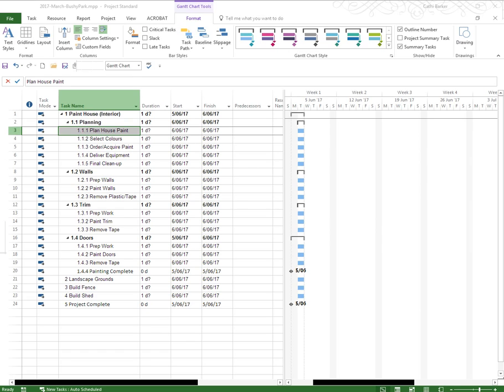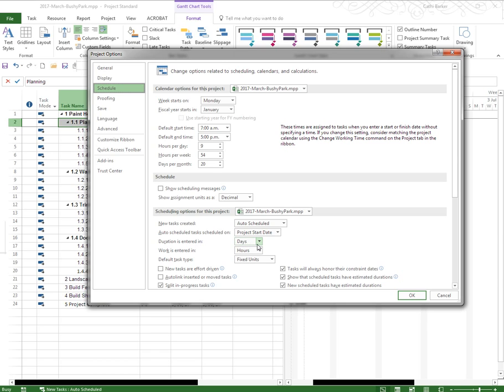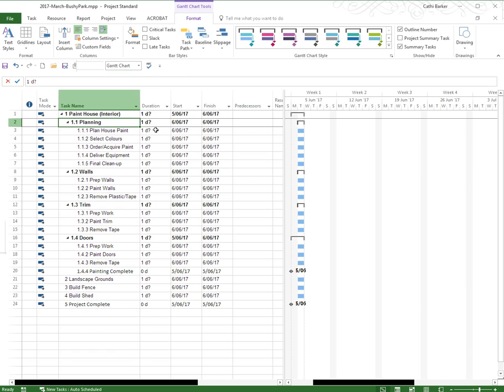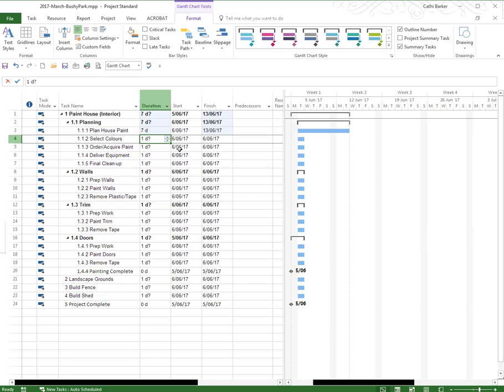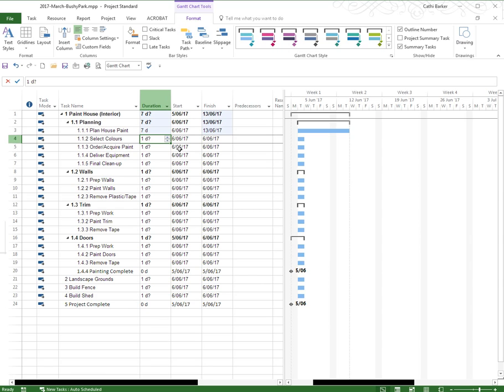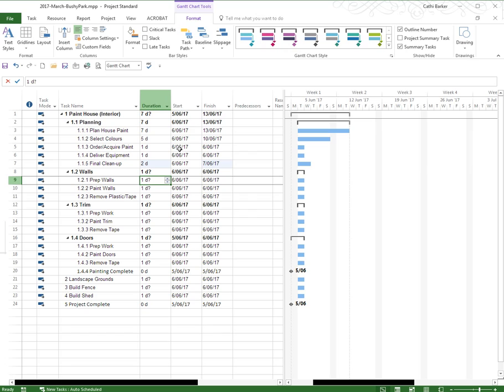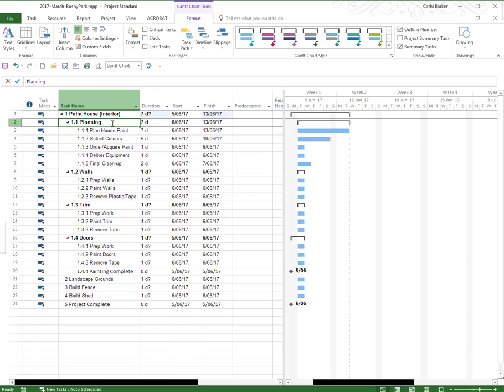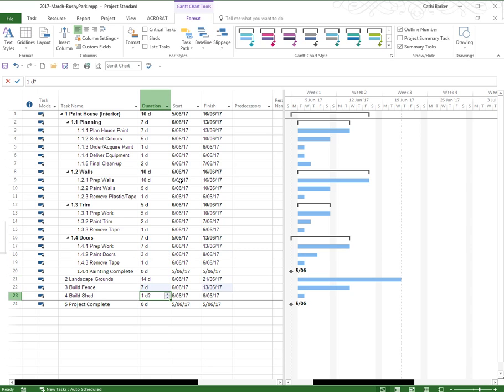Microsoft Project - Video 8 Task Durations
For each task, you'll need to estimate how much time you are going to allocate for a task to be completed.   This estimate is entered as the task's duration. Accurate durations are the backbone of a project plan. So, it's usually best to have the person who will do the work provide the estimate.  Duration's entered in the Duration column as either; minutes (m), hours (h), days (d), weeks (w), months (mo), or years (y).

Microsoft Project